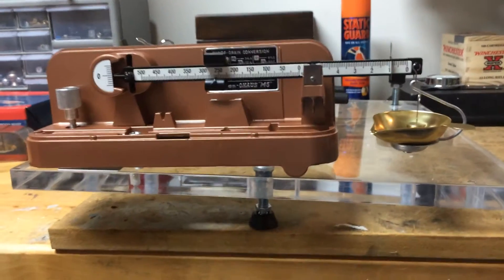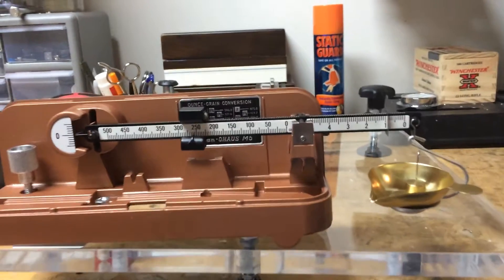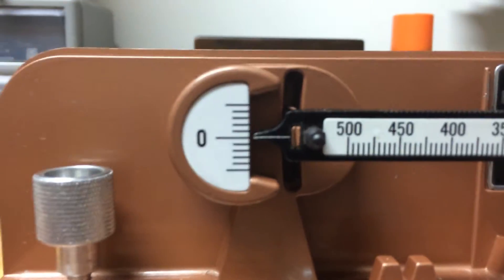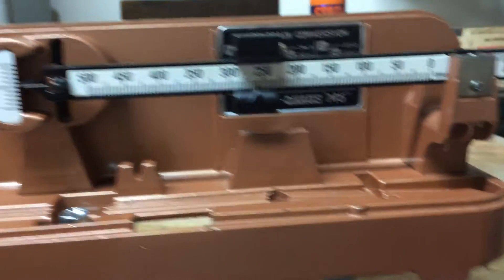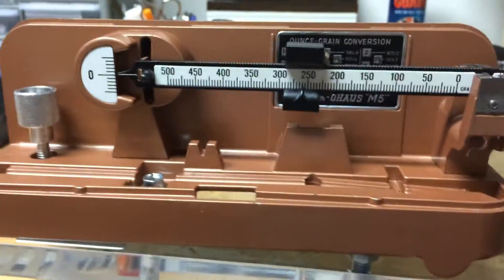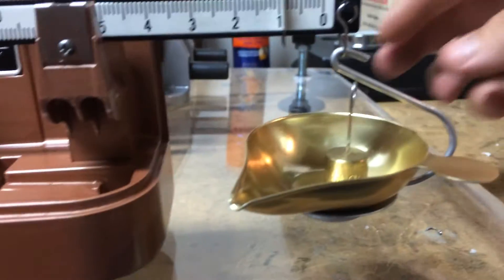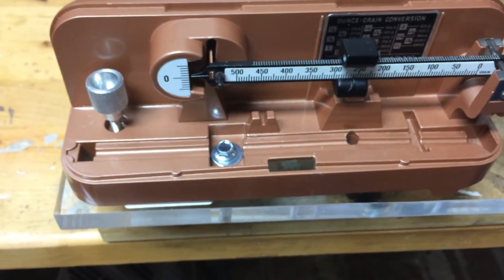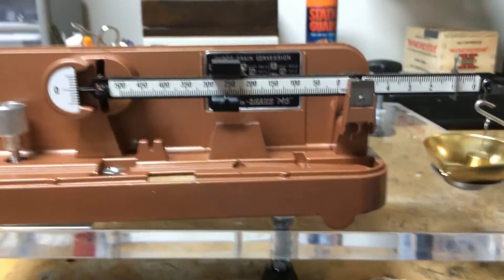Tuned Beam Scale by Scott Parker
We have mounted a Ohaus tuned beam scale by Scott Parker to the AcurC rifle level for added fine adjustment, stability and repeatability.